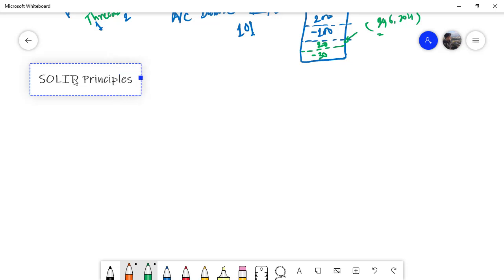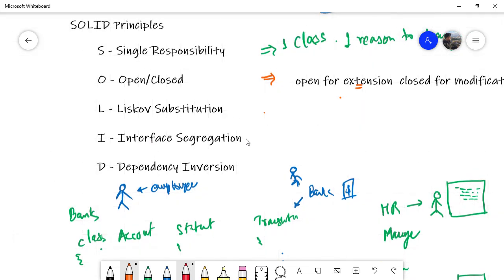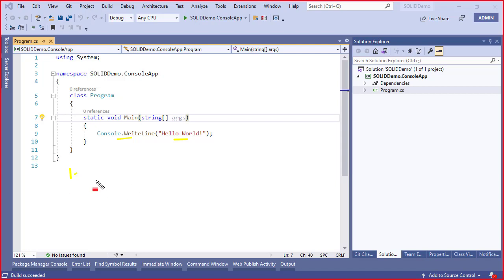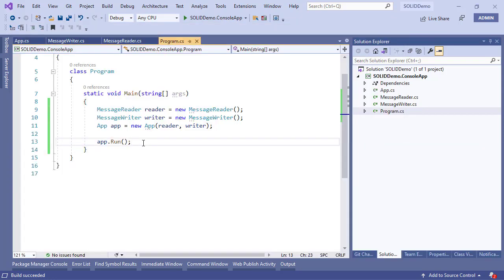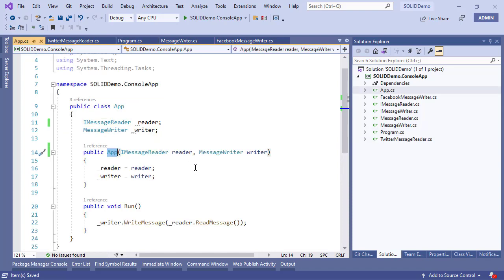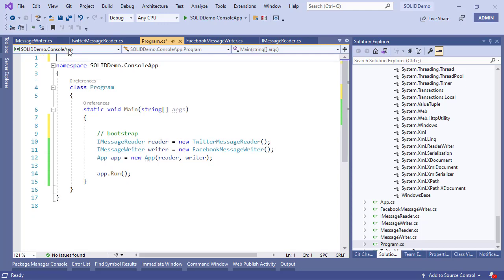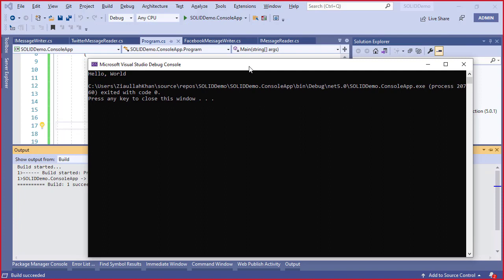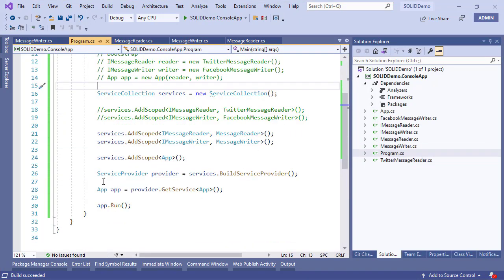Full Stack Developer - Day 16 - Part 3 - SOLID Principles